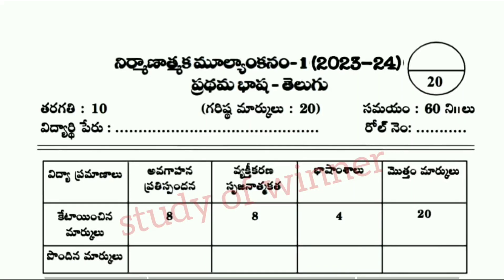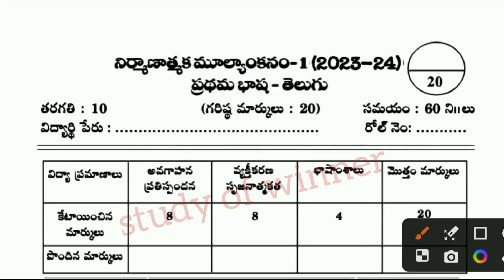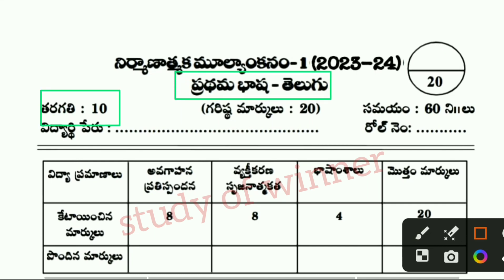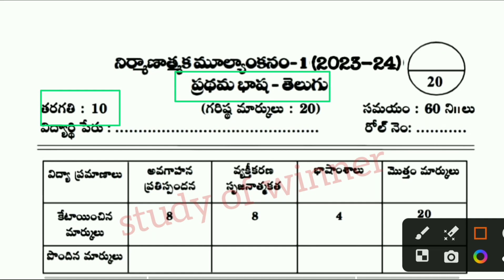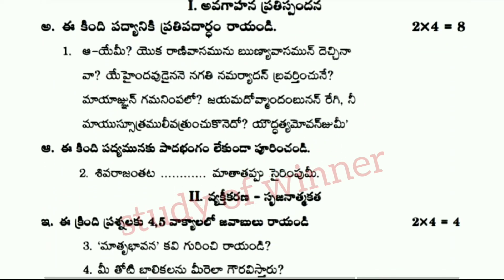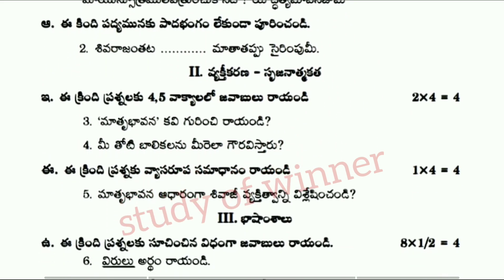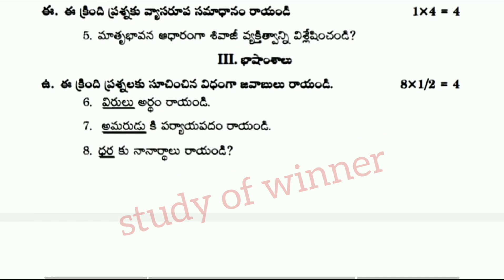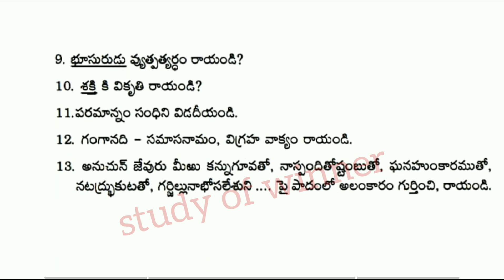🥳AP FA1 10TH CLASS TELUGU QUESTION PAPER FOR EXAM ll 10TH CLASS TELUGU 100% VIRAL PAPER ll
👇🏼👇🏼👇🏼𝕯𝖔𝖜𝖓𝖑𝖔𝖆𝖉 𝖕𝖉𝖋 👇🏼👇🏼👇🏼

ap 10th class fa1 telugu question paper leaked
ap 10th class telugu fal question paper
ap 10th class fa1 telugu question paper real
10th class telugu question paper
ap 10th class fa1 telugu question paper 2023
ap10th class fa1 telugu question paper latest
10th class telugu real question paper
ap 10th class fa1maths question paper 2023 latest real